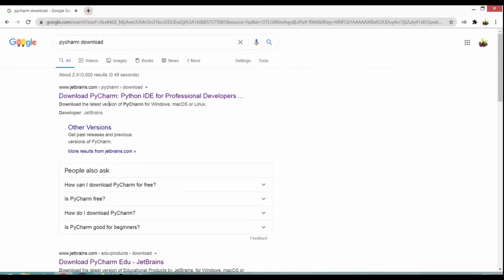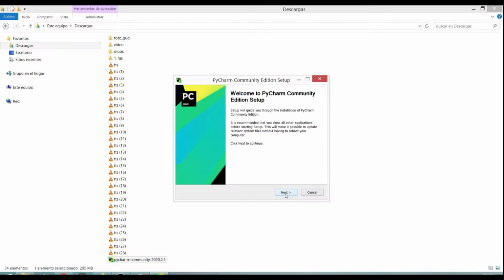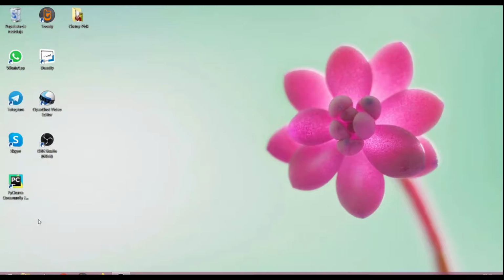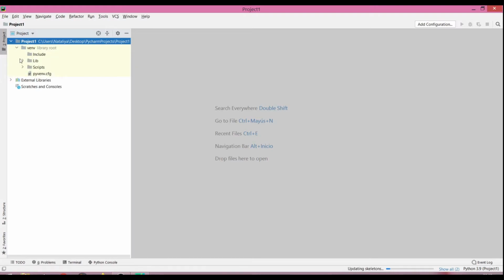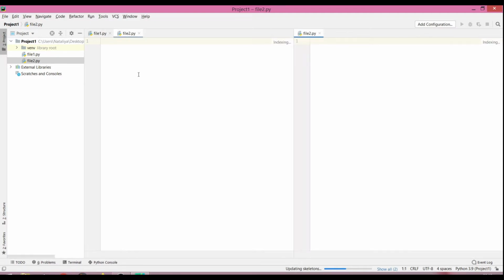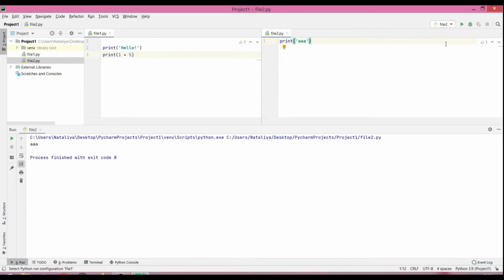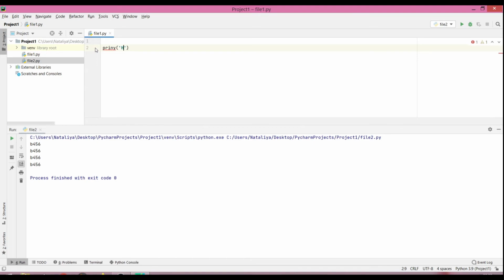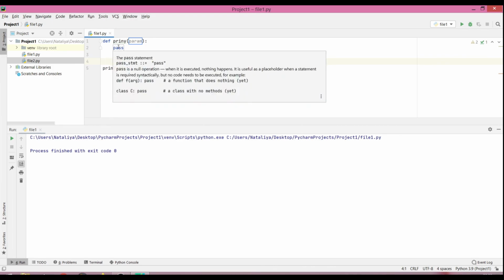Lesson 2. Installing Pycharm.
Install the latest version of PyCharm for Windows.
Python courses for beginners.